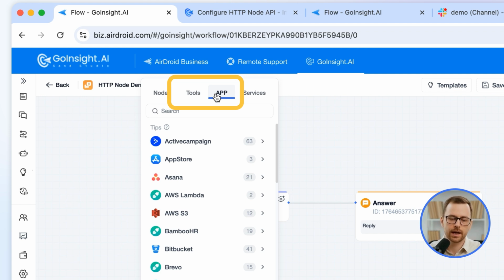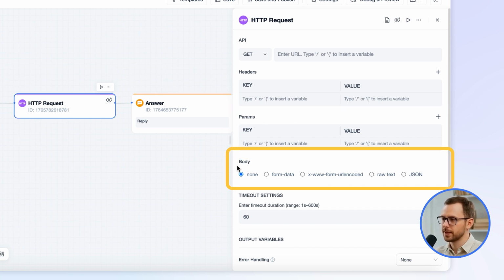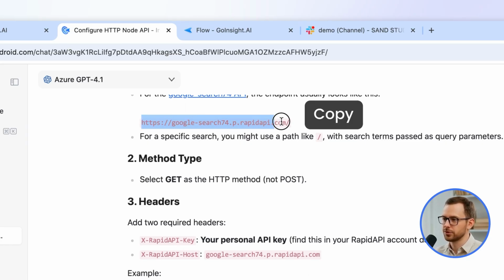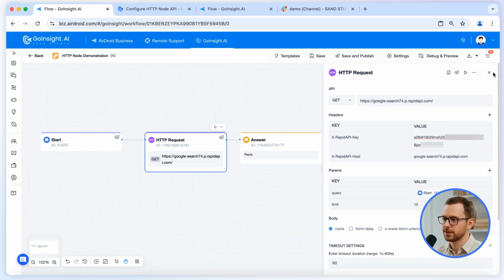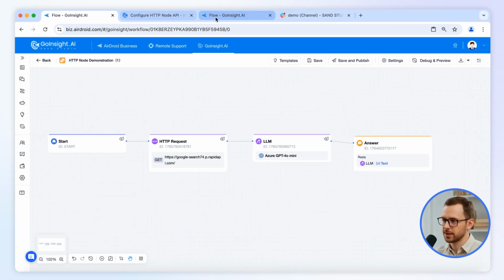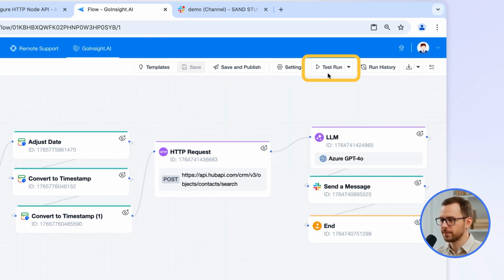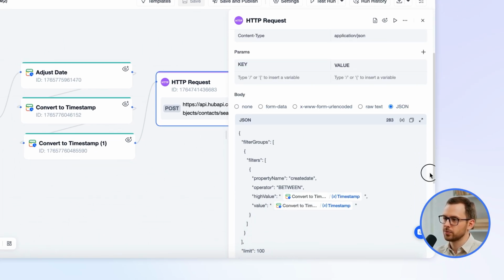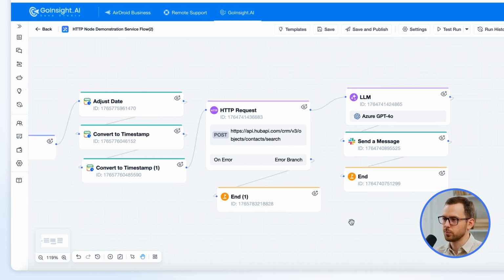EP6 Connecting Any System with the HTTP Request Node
Explore what the HTTP request node is and what makes it the core entrance for AI capabilities to reach more systems. Learn about how to use it to connect your internal and external systems/tools.